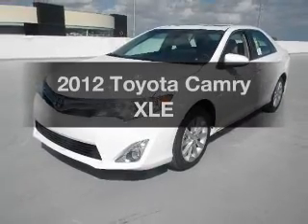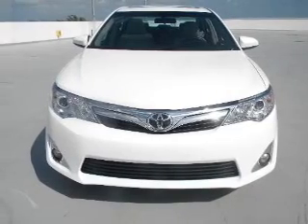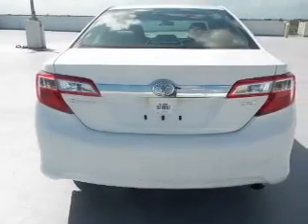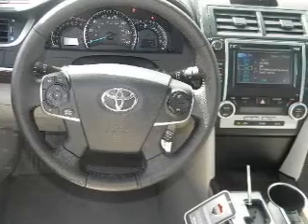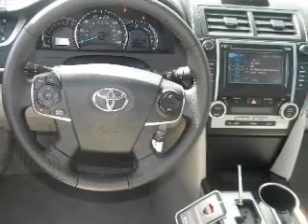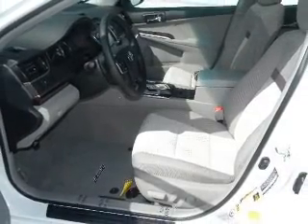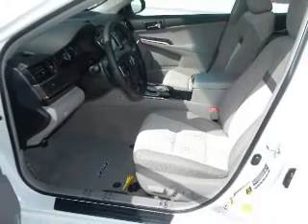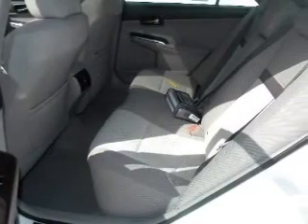2012 Toyota Camry - Miami FL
Phone:
Year: 2012
Make: Toyota
Model: Camry
Trim: XLE
Engine: 2.5 liter inline 4 cylinder
Transmission: AUTO 6SPD
Color: Super White
Mileage: 10
Address:
13800 SW 137th Ave